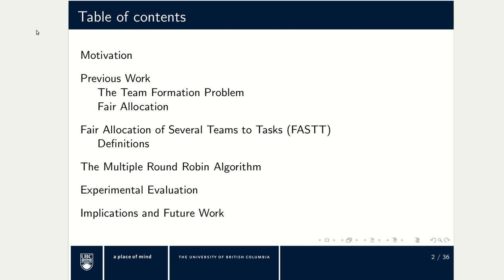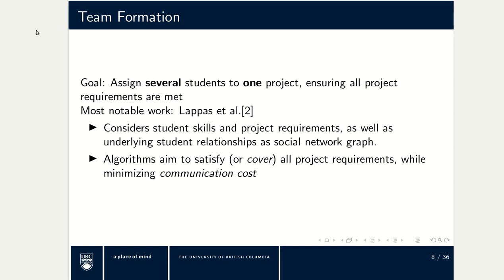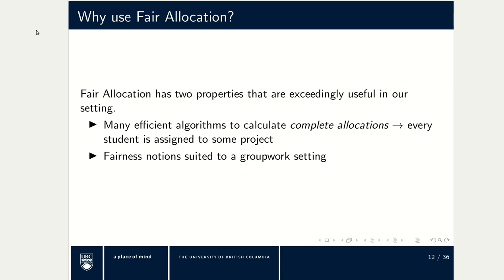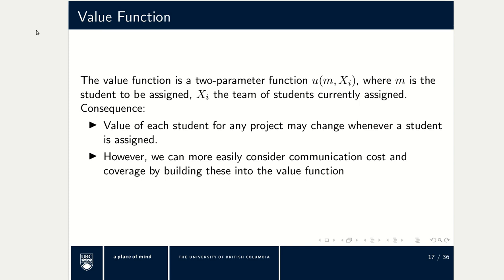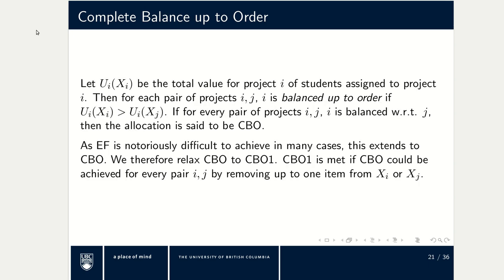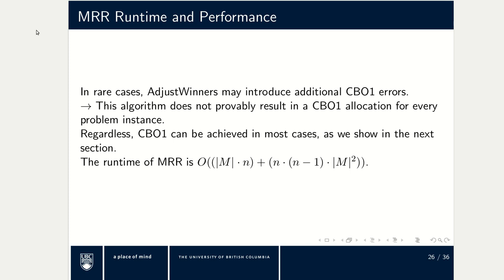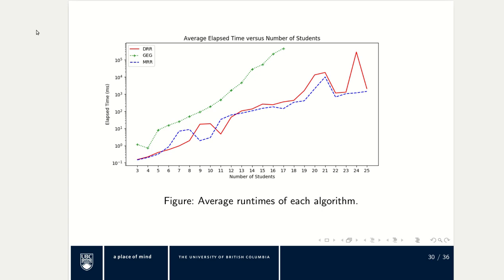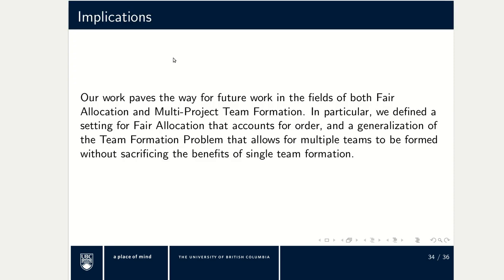FASTT: Team formation using fair division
Jeff Bulmer (The University of British Columbia), Matthew Fritter (The University of British Columbia), Yong Gao (The University of British Columbia) and Bowen Hui (The University of British Columbia).

We consider the problem of multiple team formation within a project-based university course. Given several tasks with requirements and several students with skills, we investigate the problem of assigning teams of students to tasks as fairly as possible so that each task's requirements are maximally met. Instead of using traditional team formation techniques, we adapt the fair division formulation by considering tasks as agents and students as items. Furthermore, we present a novel framework that generalizes fair division to account for order within the assignment phase. Finally, we present an algorithm to address instances of team formation within this new setting. Our empirical experiments show that this new algorithm performs better than existing fair division algorithms in terms of speed and fairness, as defined by envy-freeness up to one item.